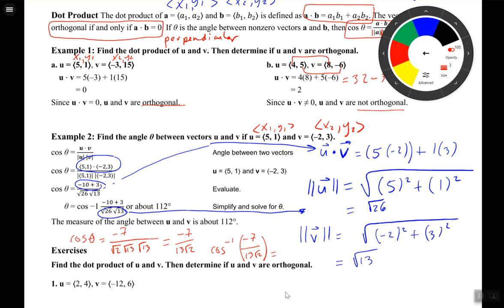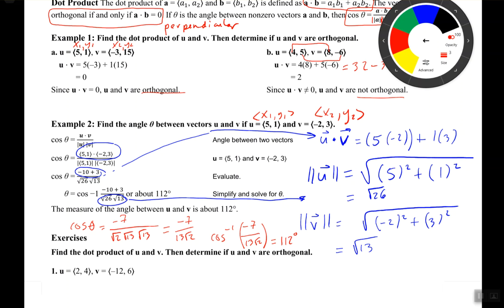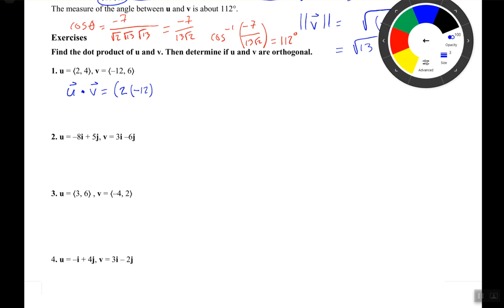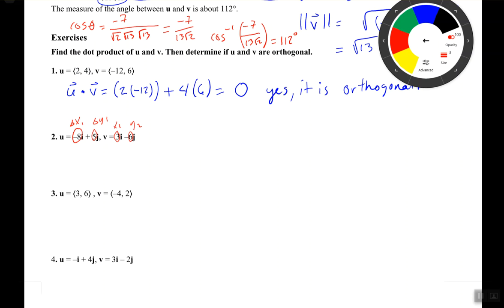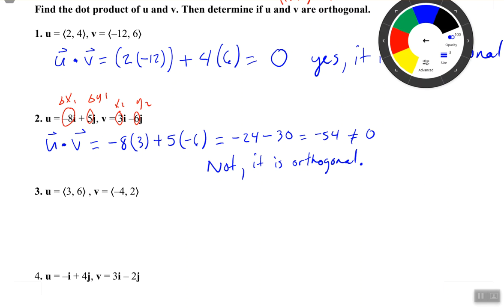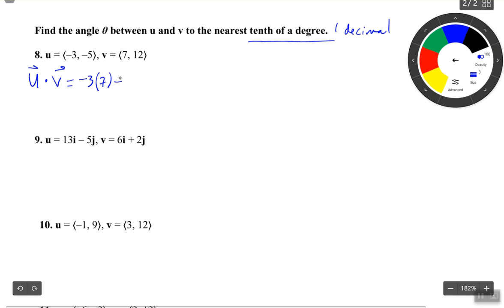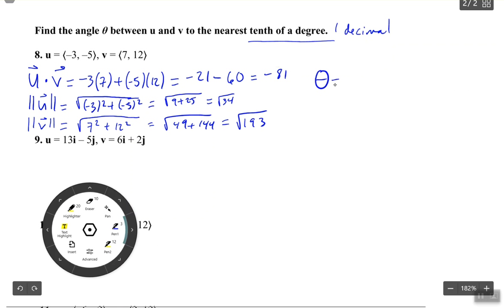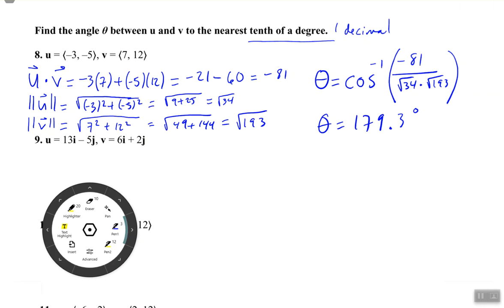Sec. 8-3 Day 1 Notes Part 2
PreCalculus Dot Product